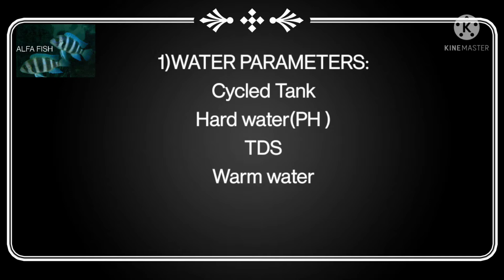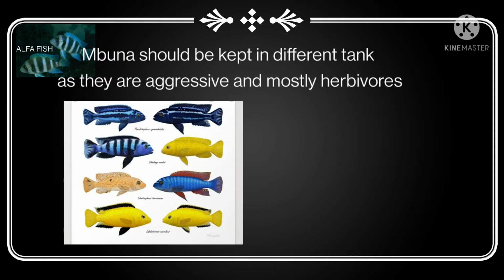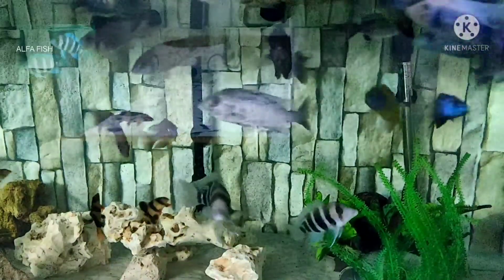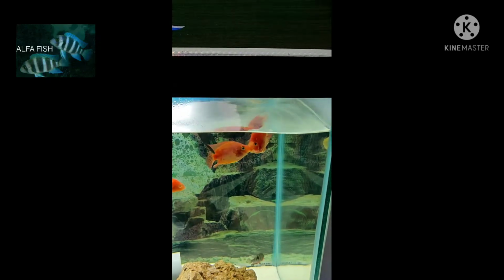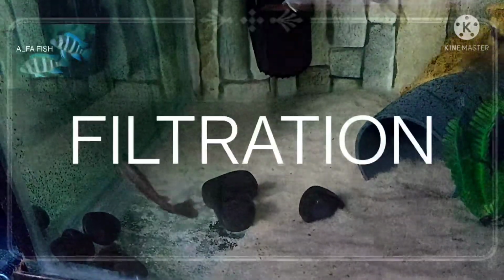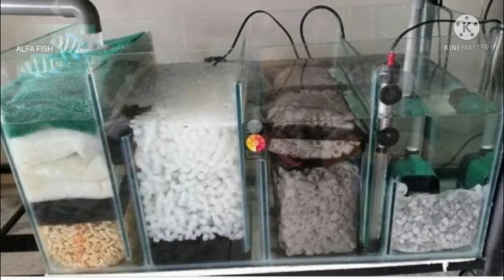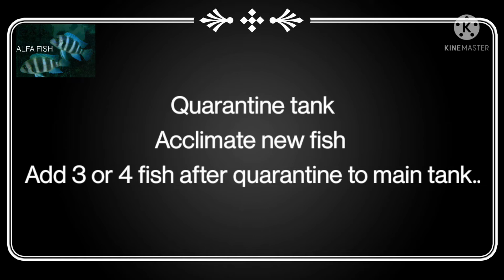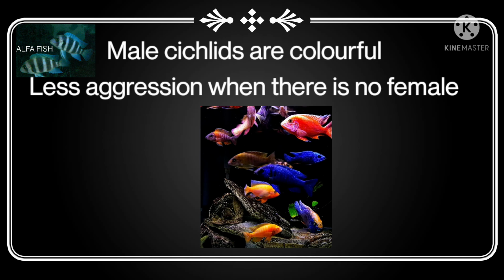Tips to keep African cichlids (Malawi)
There are certain tips to keep these fish..Hope you find it easy and it helps you to keep these fish..